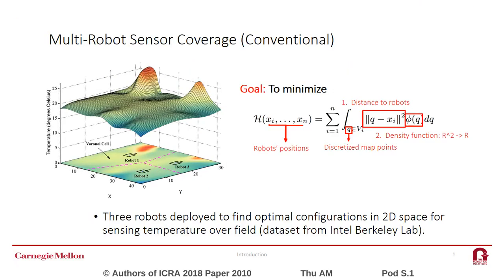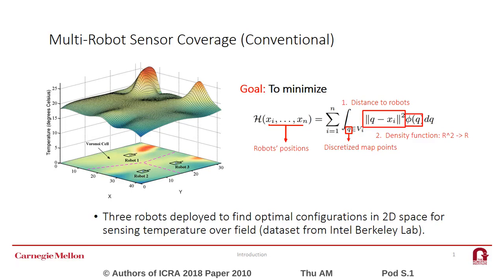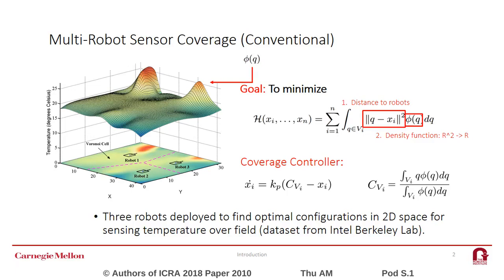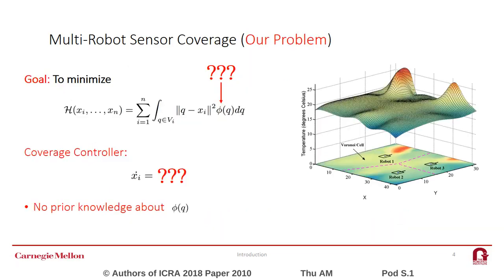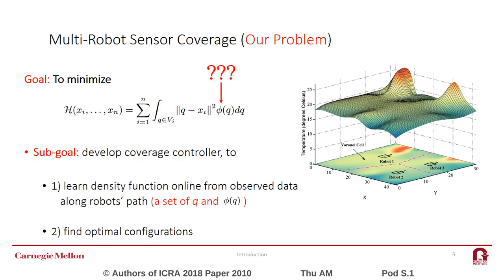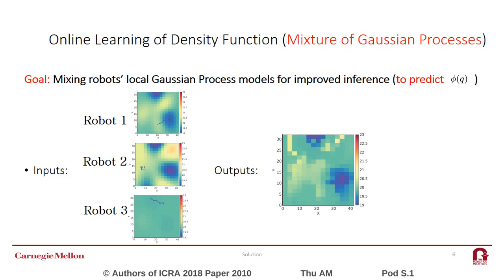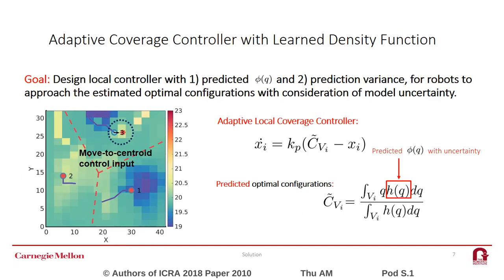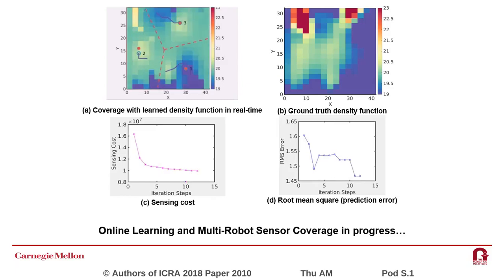Adaptive Sampling and Online Learning in Multi-Robot Sensor Coverage with Mixture of Gaussian Proces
Interactive Session Thu AM Pod S.1
Authors: Luo, Wenhao; Sycara, Katia
Title: Adaptive Sampling and Online Learning in Multi-Robot Sensor Coverage with Mixture of Gaussian Processes

Abstract:
We consider the problem of online environmental sampling and modeling for multi-robot sensor coverage, where a team of robots spread out over the workspace in order to optimize the overall sensing performance. In contrast to most existing works on multi-robot coverage control that assume prior knowledge of the distribution of environmental phenomenon, also known as density function, we relax this assumption and enable the robot team to efficiently learn the model of the unknown density function on-line using adaptive sampling and non-parametric inference such as Gaussian Process (GP). To capture significantly different components of the environmental phenomenon, we propose a new approach with mixture of locally learned Gaussian Processes for collective model learning and an information-theoretic criterion for simultaneous adaptive sampling in multi-robot coverage. Our approach demonstrates a better generalization of the environment modeling and thus the improved performance of coverage without assuming the density function is known a priori. We demonstrate the effectiveness of our algorithm via simulations of information gathering from indoor static sensors.